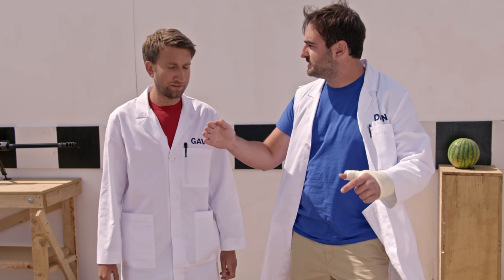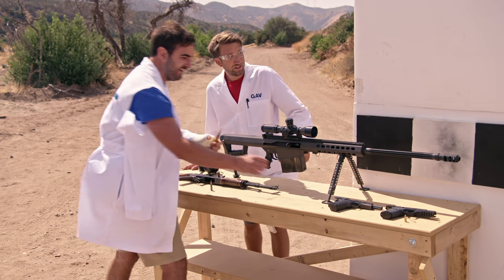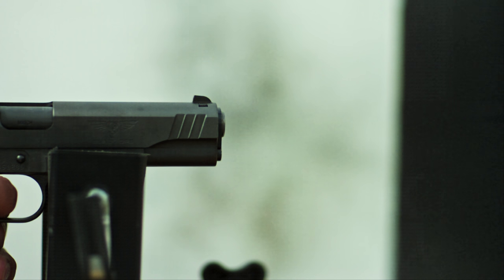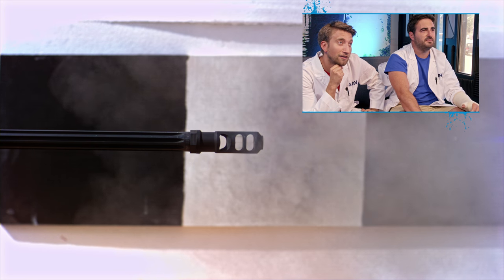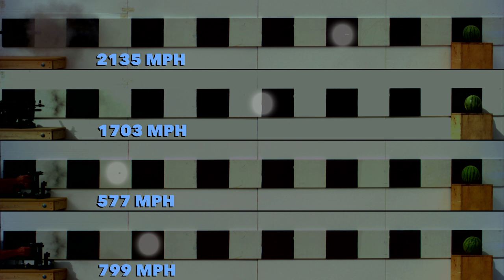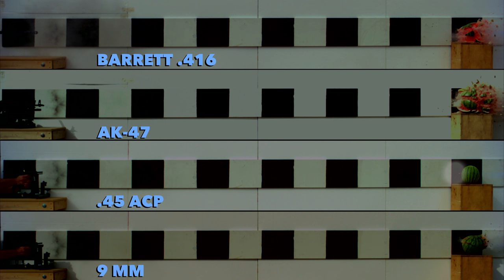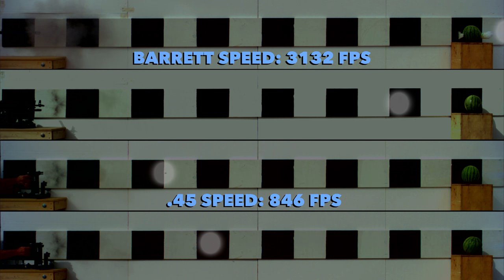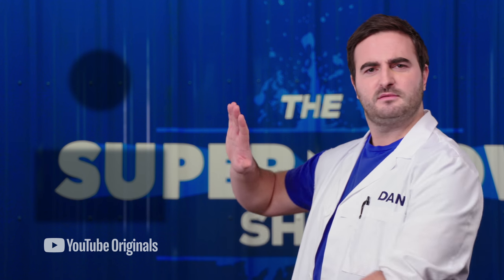Bullet Racing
Place your bets. The guys are all fired up to race various projectiles against each other, and then check out the results frame by frame. Check out The Super Slow Show, only on YouTube.